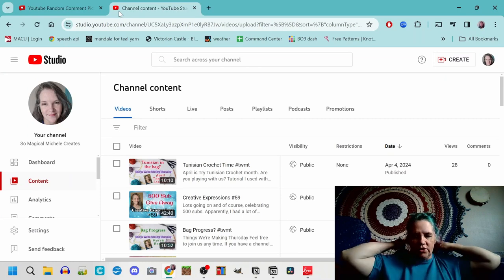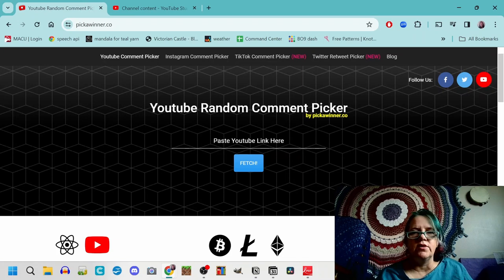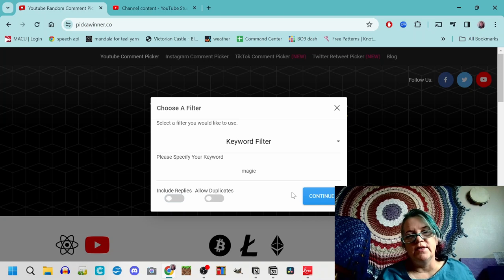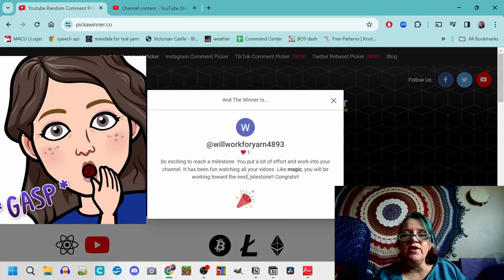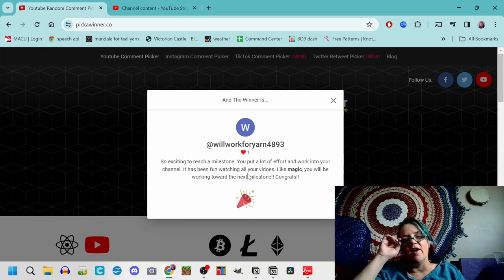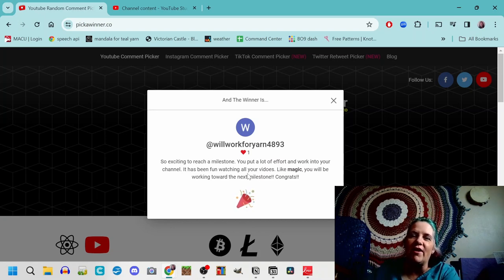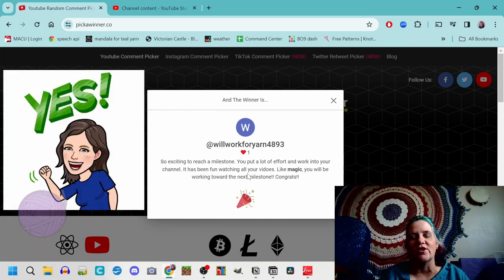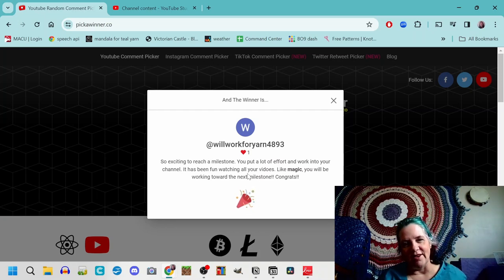500 Sub Winner Announcement!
I'm so excited for you @willworkforyarn4893